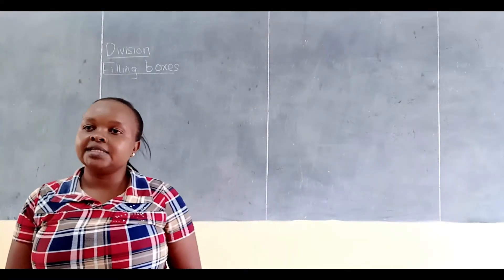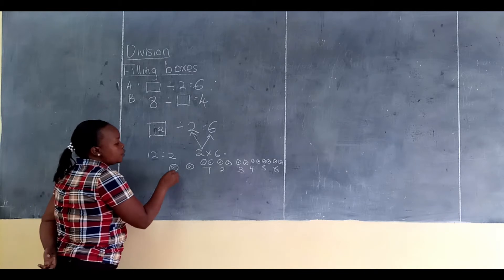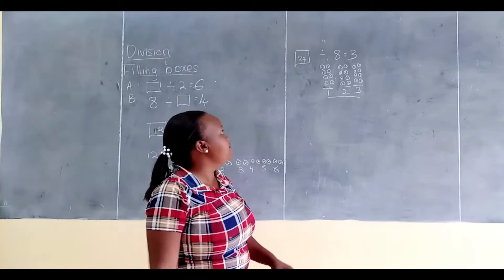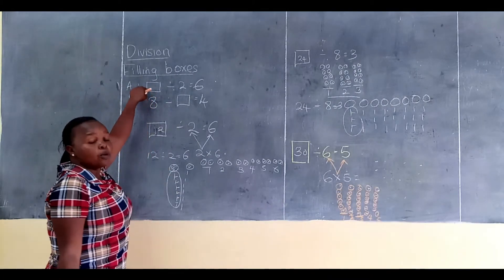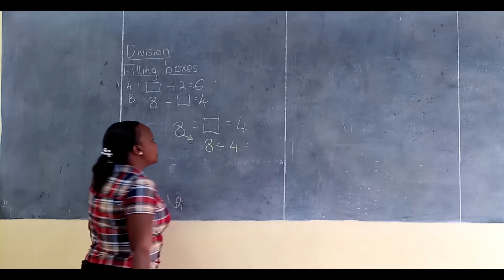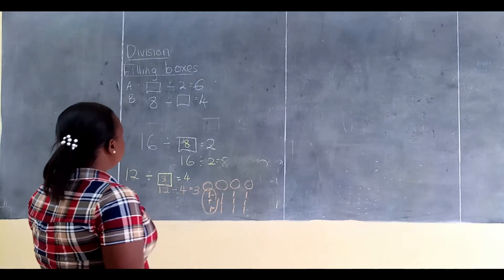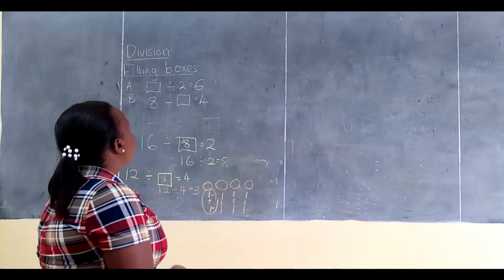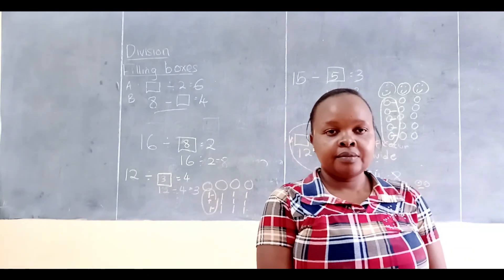TR MUKULU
Lesson by teacher Josephine Mukluk.